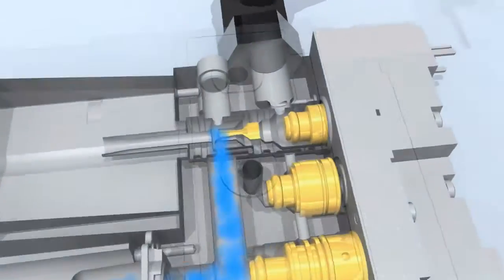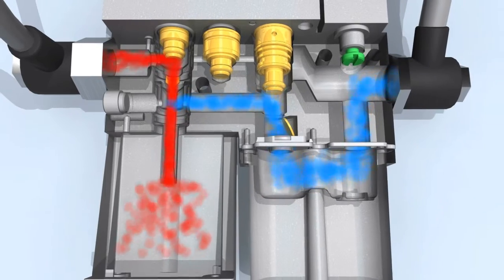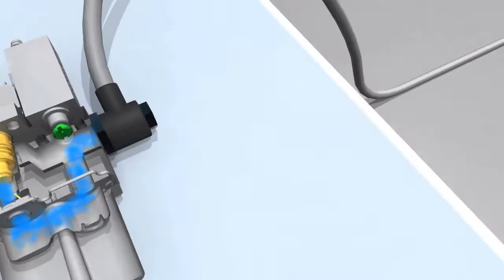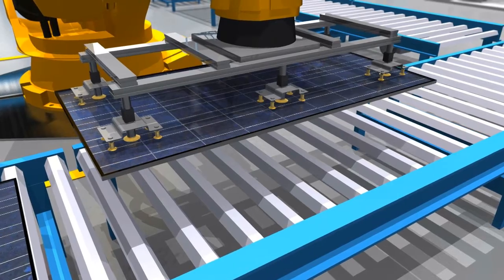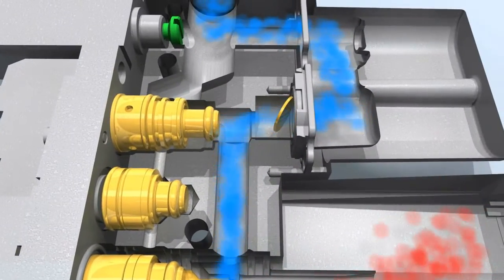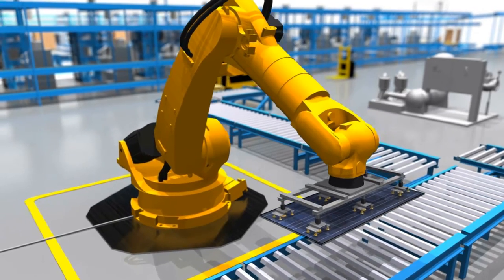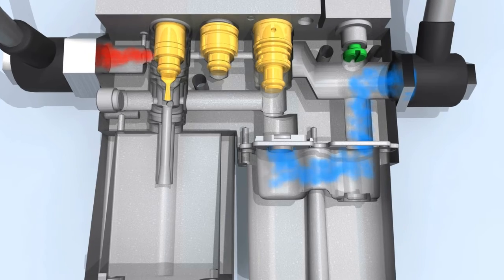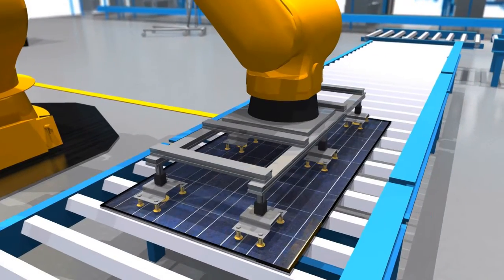How to...? Explanation of the air-saving regulation in compact ejectors | Schmalz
In this presentation we will explain how the air-saving regulation in compact ejectors works.